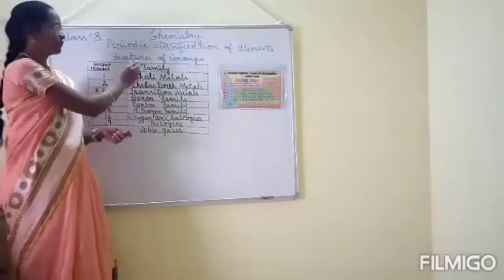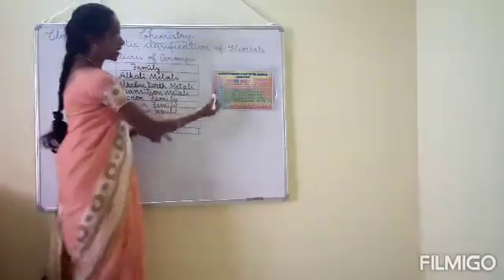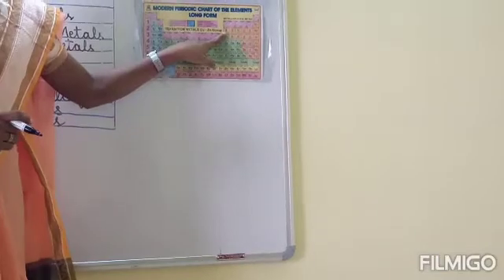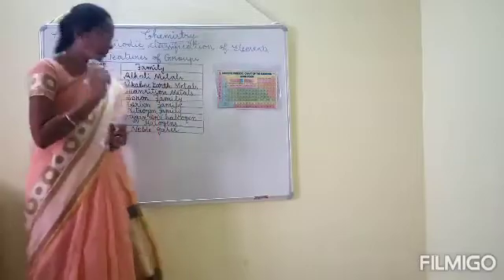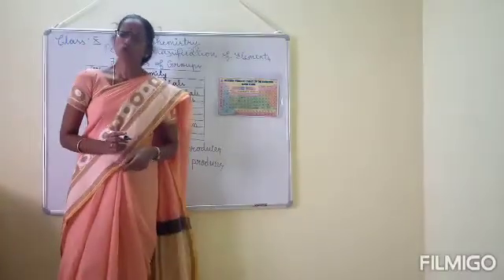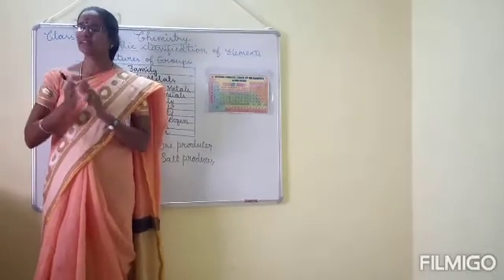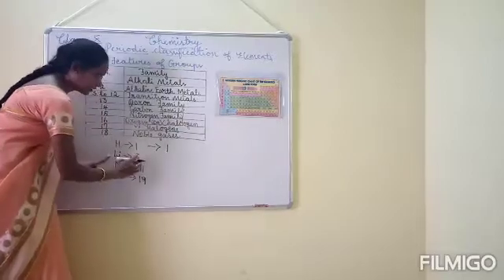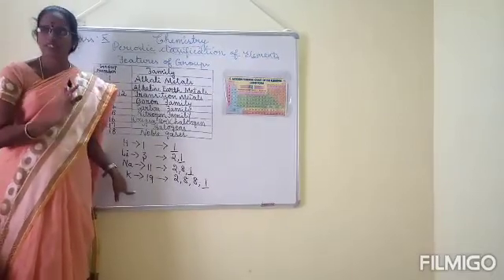Periodic classification of elements Features of periods and groups